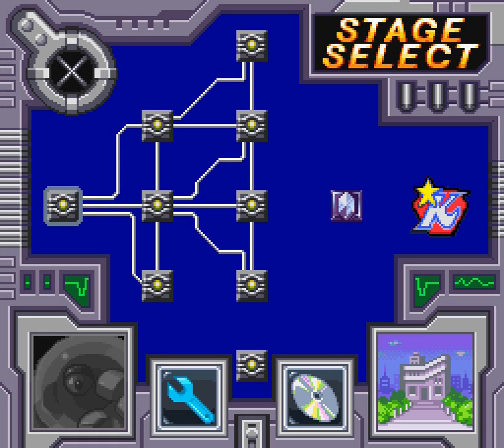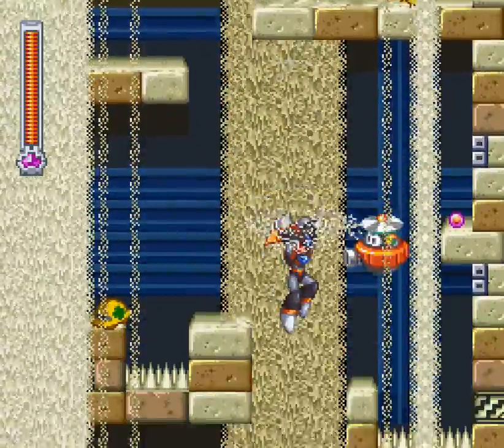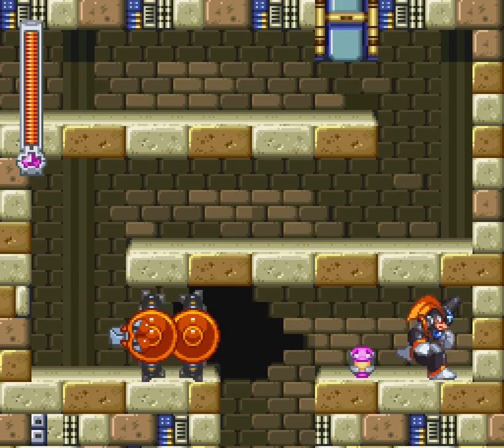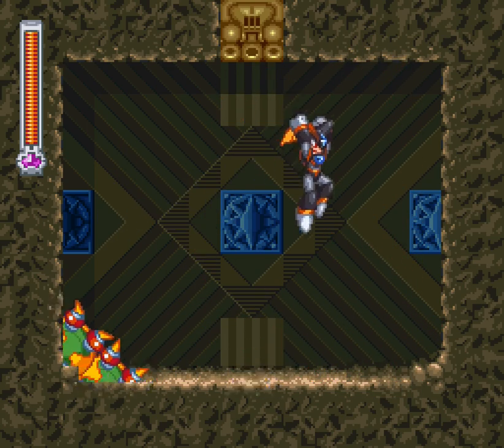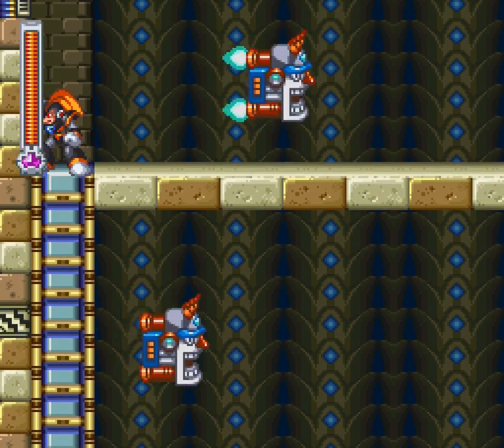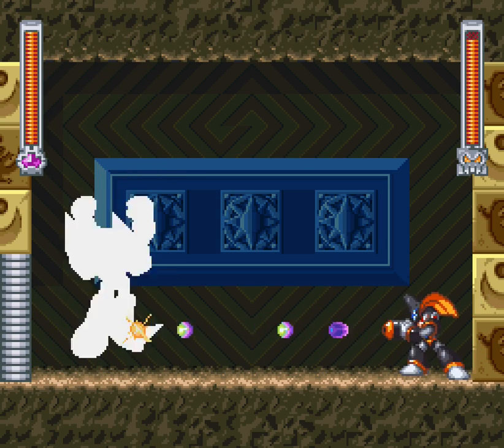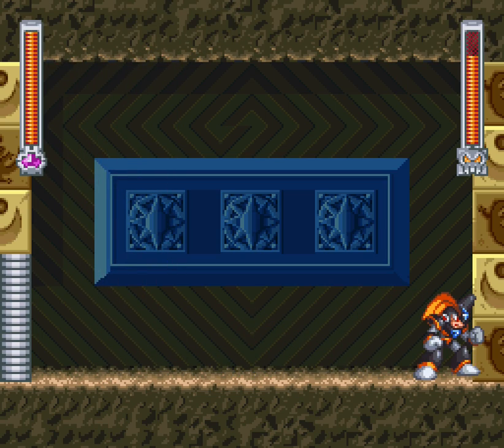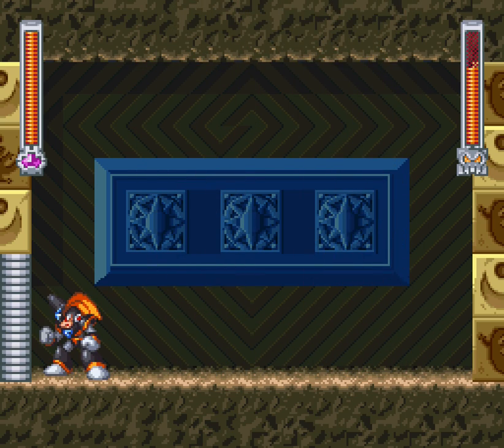Mega Man & Bass - Part 4: Grounds for a Wreck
Drill!